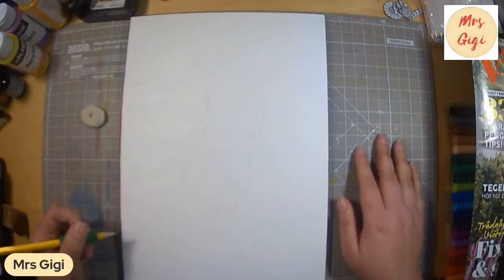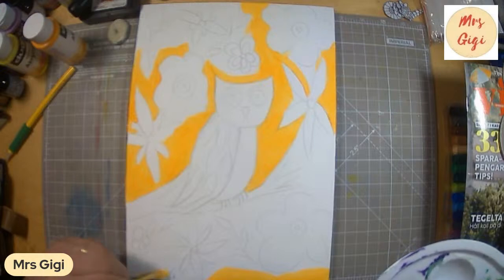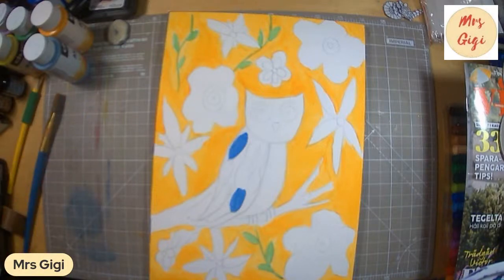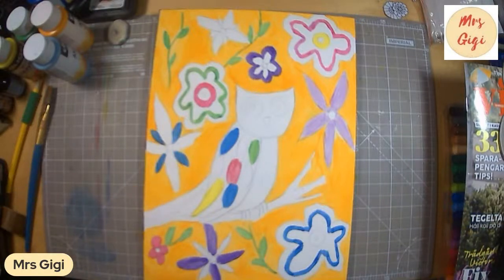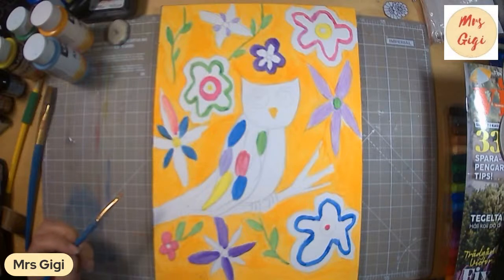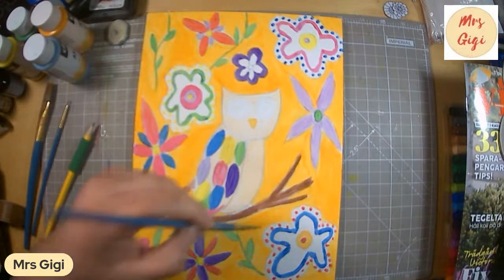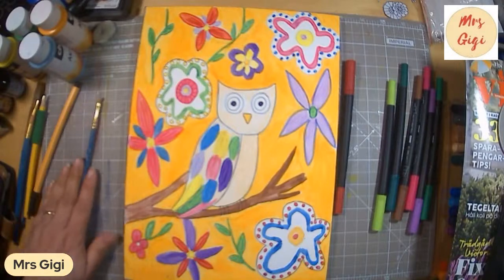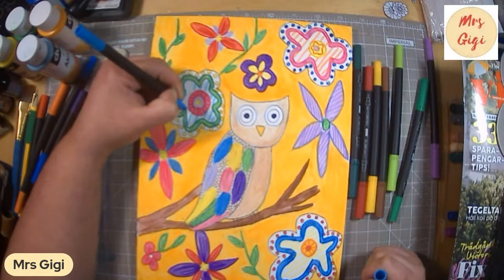Craftroom time # 42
Painting, doing something with the flower book/journal and glue